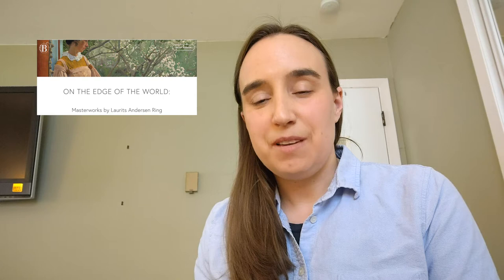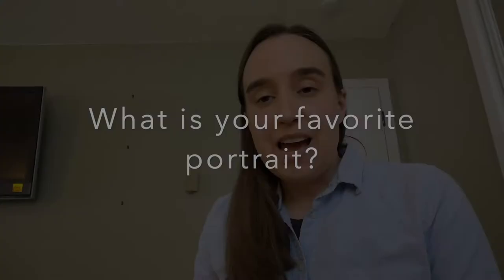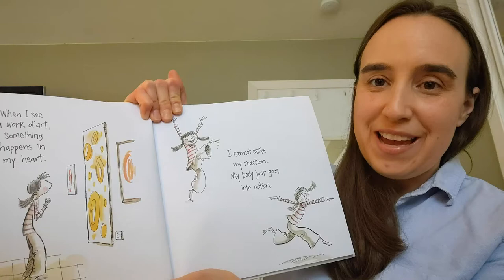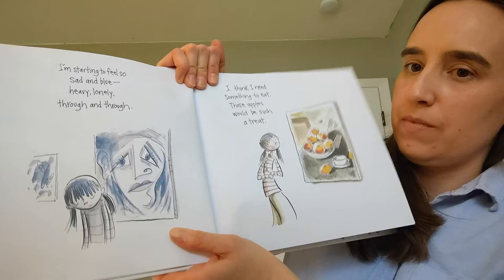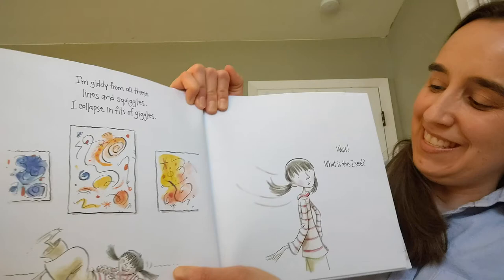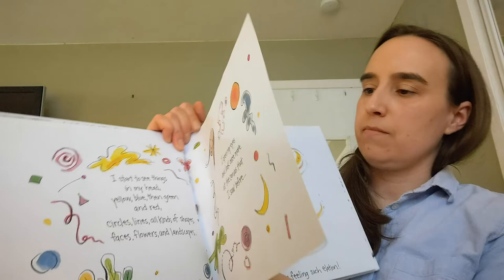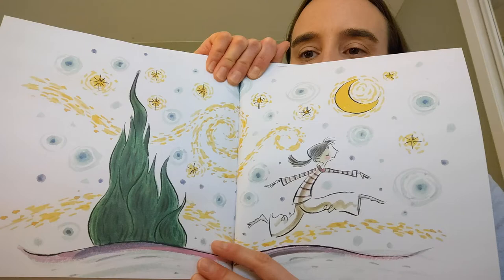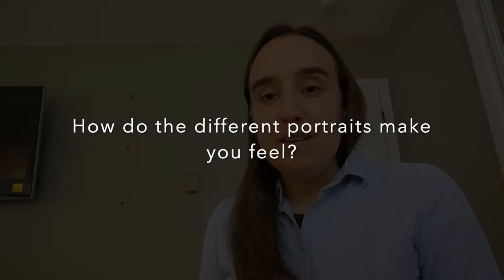Digital Bruce Beginnings: Acting Out With Art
This Bruce Beginnings references the Bruce Museum exhibition, with artist Laurits Andersen Ring,  "ON THE EDGE OF THE WORLD: Masterworks by Laurits Andersen Ring from SMK, the National Gallery of Denmark.

The Museum, by Susan Verde - When I see a work of art, something happens in my heart! As a little girl tours and twirls through the halls of the art museum, she finds herself on an exciting adventure.

Do you miss Bruce Beginnings on Tuesdays at the Museum? Then watch this video for Digital Bruce Beginnings. This program, for children ages 3 through 5 and their caregivers, will be led by a museum educator and include a discussion of one of the Museum's online exhibitions, a related story book, and suggestions of interactive activities adults and kids can do together. Enjoy!